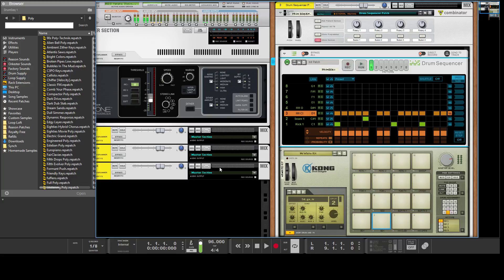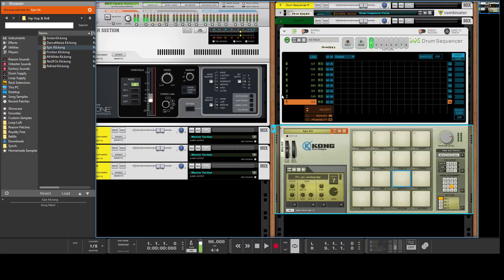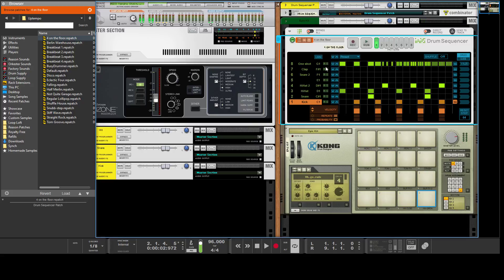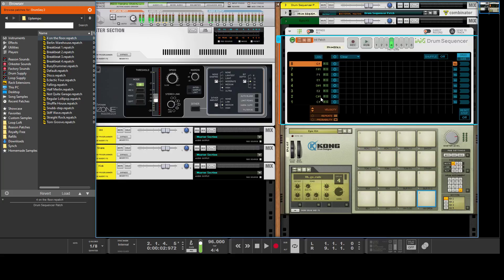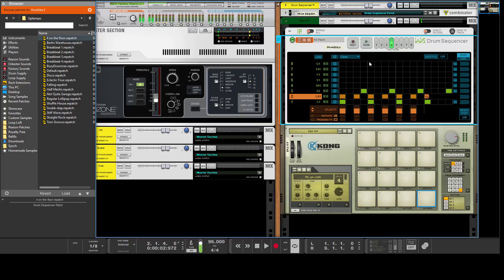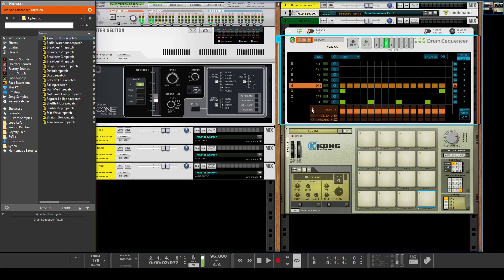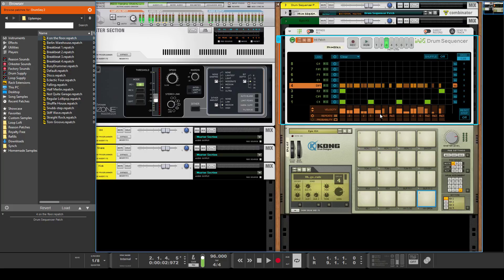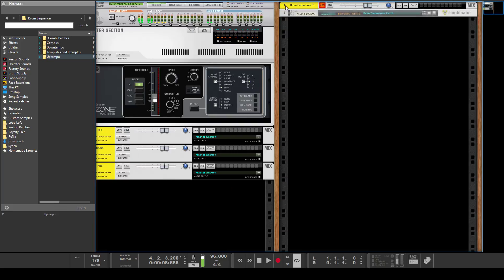Intro Reason Drum Sequencer Player Overview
Here's an overview of all of the cool new features in the new drum sequencer for Propellerhead's Reason 10.1. This video shows you how to use Reason's drum sequencer to make great beats fast.

Gear List
Reason 10